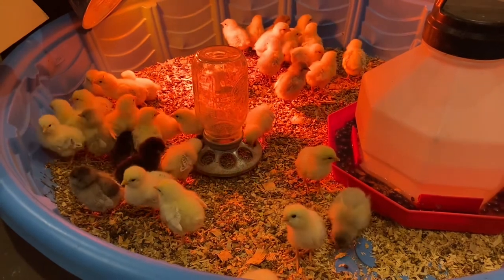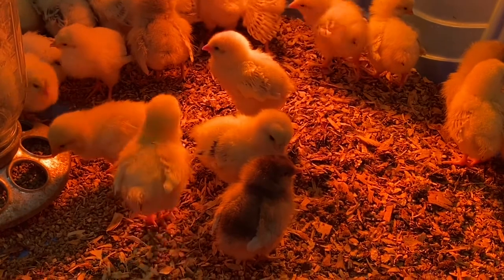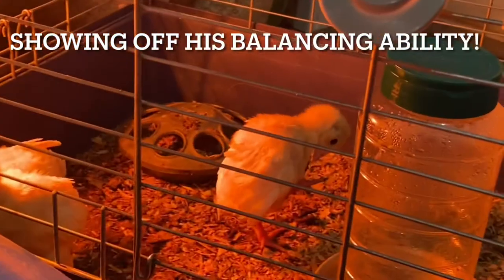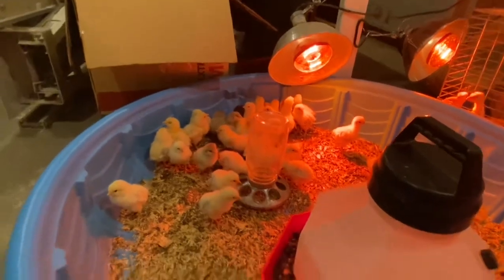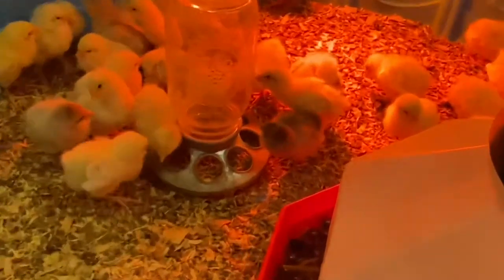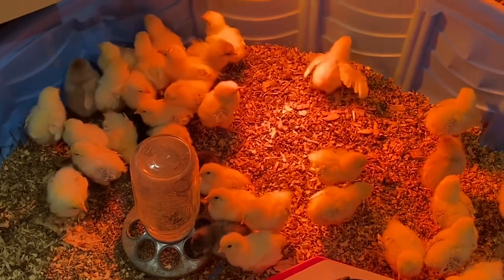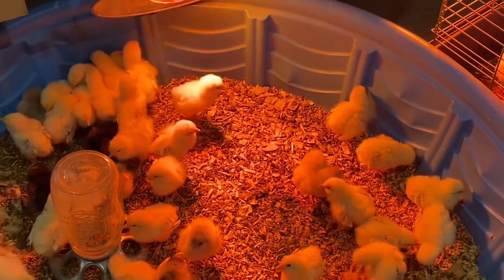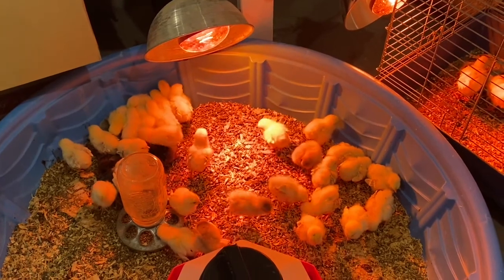Chick Cam 5 Days Old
We had an escapee!